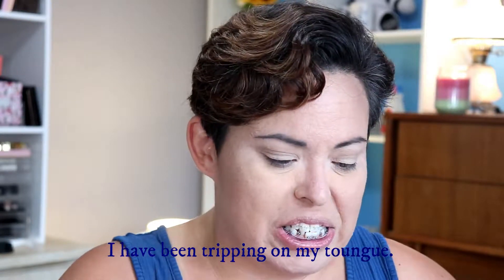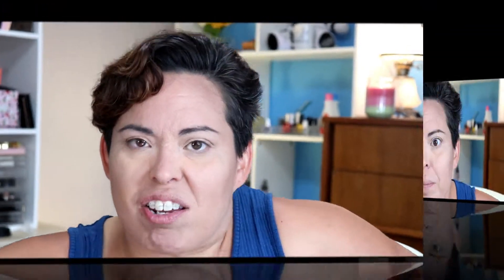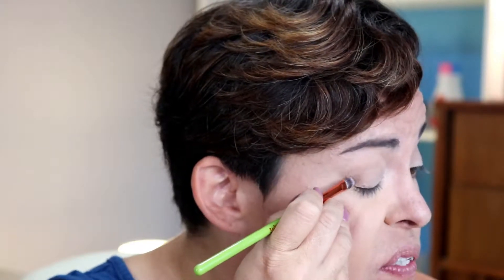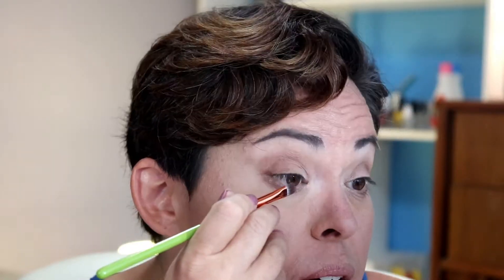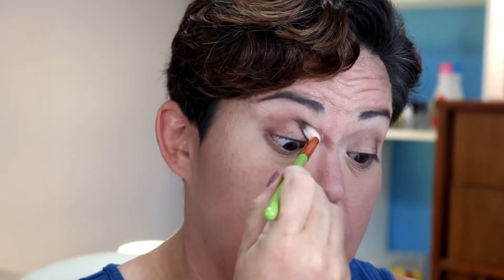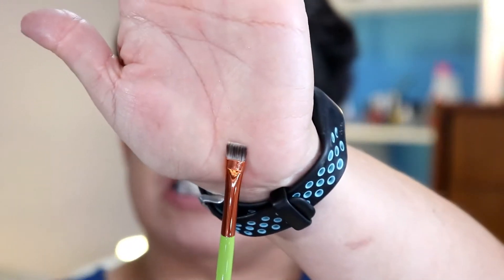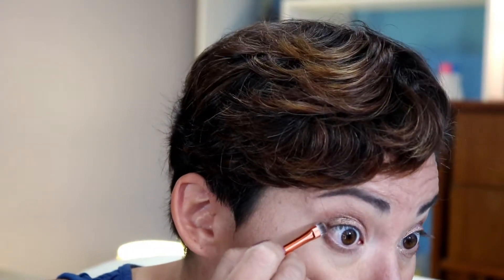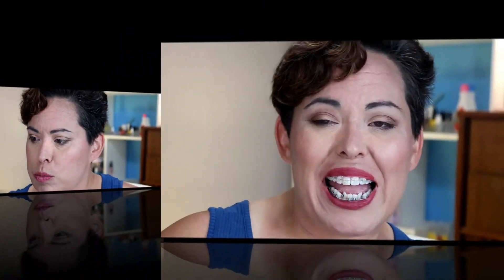My Last Boxycharm...Thanks for the memories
I have so much makeup that I have decided to unsubscribing from Boxycharm.  I love this service.  I just have acquired so much product.  I want to work on my skills and use what I have.

I have decided to continue with Ipsy for now because I am still getting a little something.